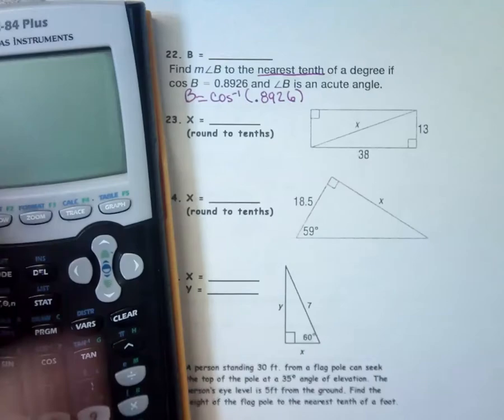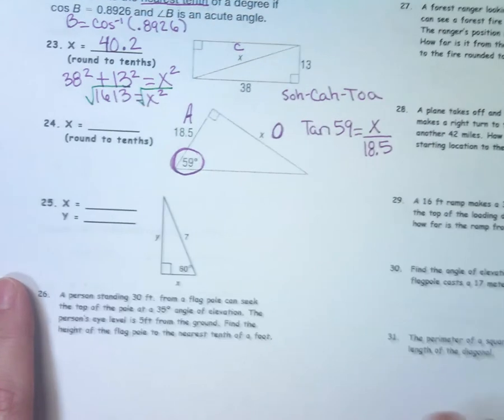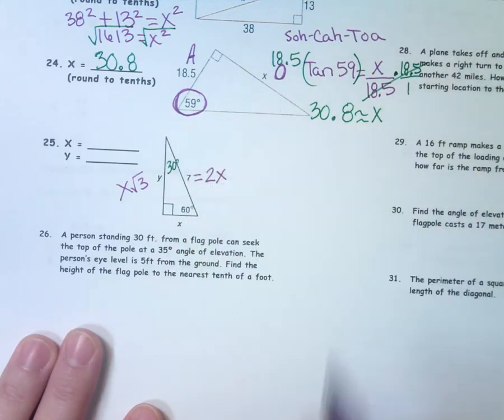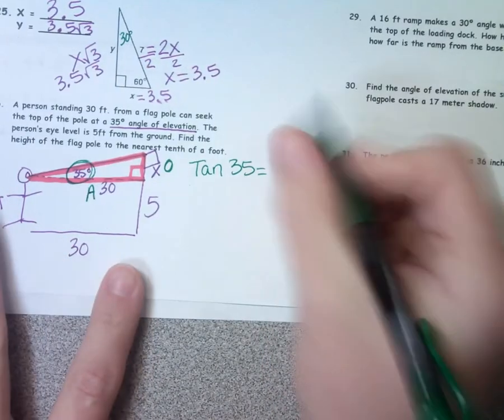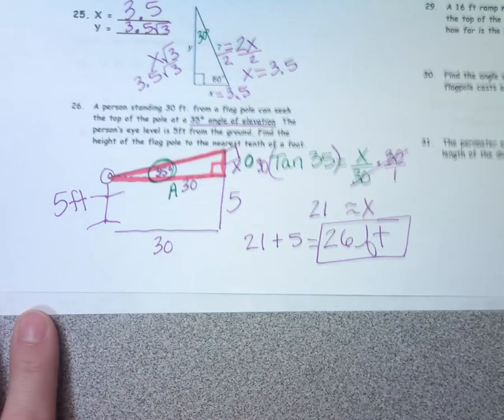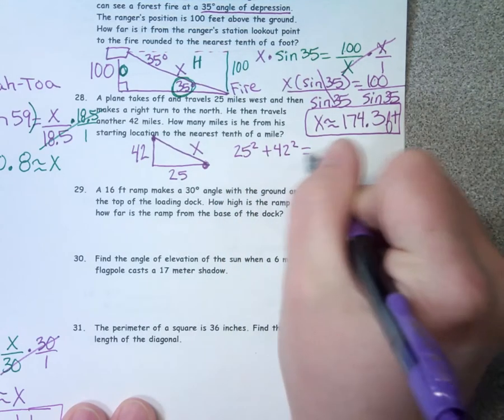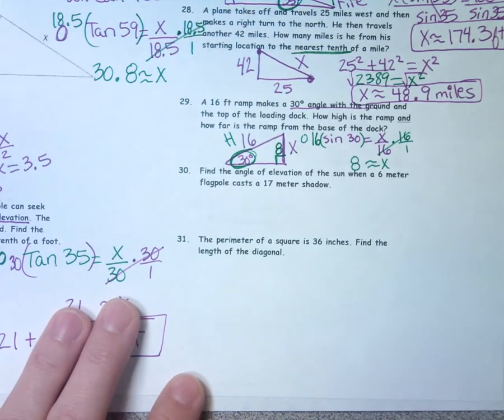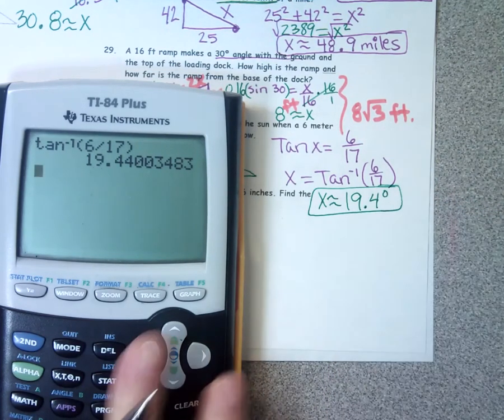Geom Unit 5 Review #22 30 Wood